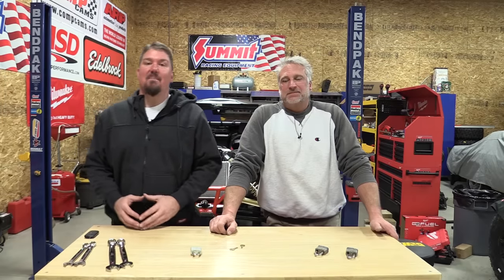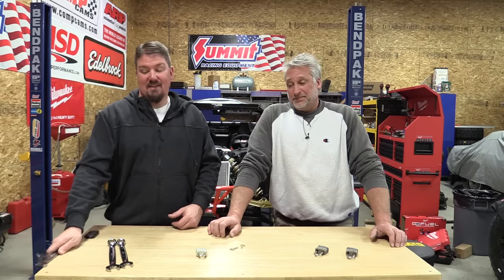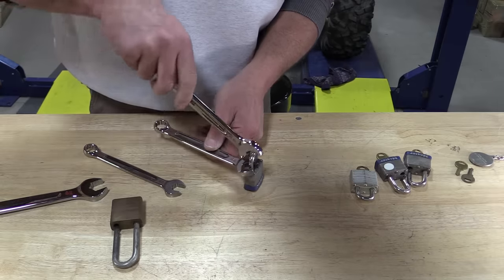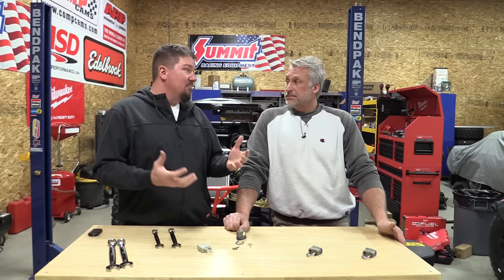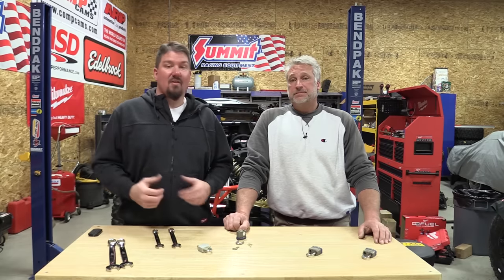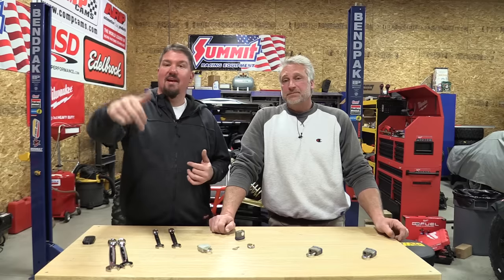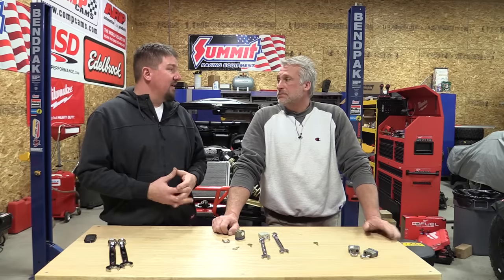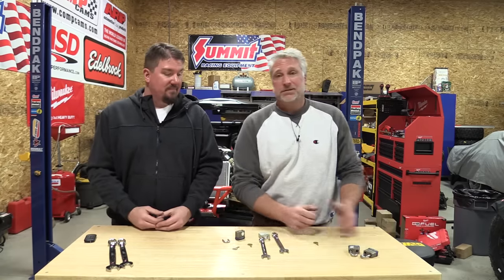How To Break Any Padlock, Even a Master Lock, With Ease Absolutely Scary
Here is the lock we broke in seconds
This was the best performing lock
Locks that won't break with prying
This was an eye-opening experience as both Jeff and I felt that we were more protected with a few simple locks.  The fact that anyone with two dollars worth of tools could break a lock in a few seconds is absolutely scary.
If you put a lot of faith in these style locks to protect something very expensive, think again.  Come up with better ways to slow thieves down.
For trailers, we are now going to use an RV stabilizer that you tighten in between the tires also.  We are adding more security to them by making the thieves have to remove more just to take it.
It is sad we have to do this.  We hope we helped you out and we look forward to your comments on the metal hardness issue.